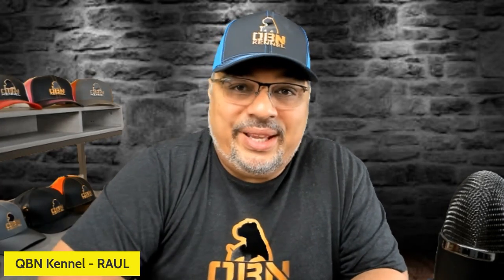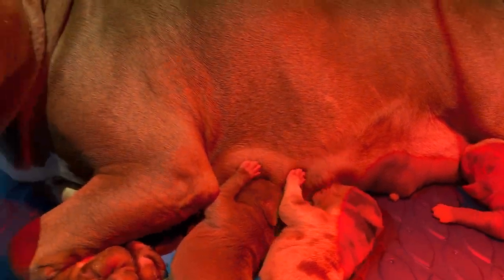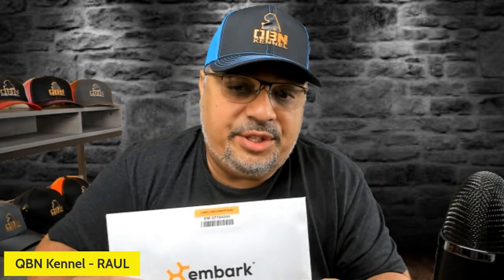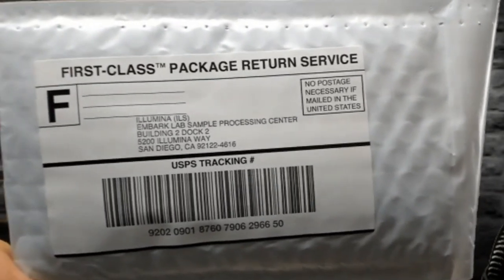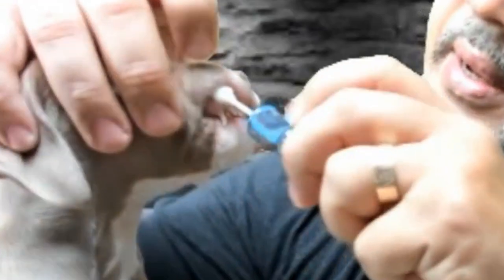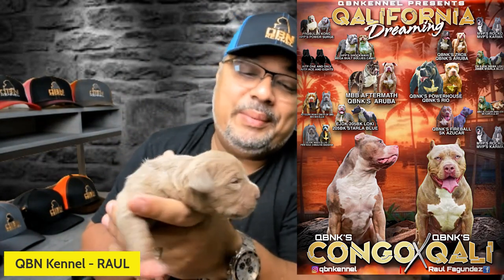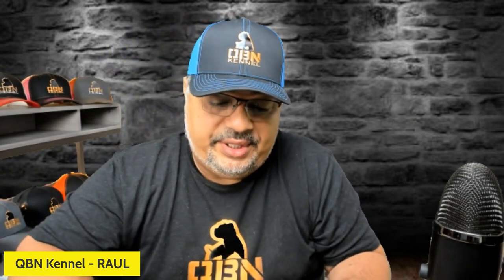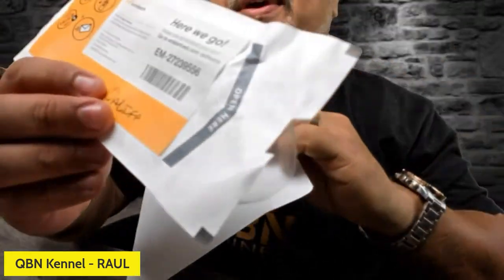Dog DNA Test Step By Step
In this video we review The Best Dog DNA Test as well showing you by unboxing an order of 9 Embark Dog DNA Kits. We show you how to do it step by step using our American Bully XL Puppies.

Dear viewers,

Before we delve into today's content, we want to acknowledge that the subject matter we discuss may be controversial, evoke strong opinions, or touch upon sensitive topics. Our intention is not to offend or promote any particular viewpoint, but rather to foster open dialogue, critical thinking, and awareness.

It's essential to recognize that opinions expressed in this content are those of the individuals involved and do not necessarily reflect the views of the channel as a whole. We encourage you to approach the discussion with an open mind, respect diverse perspectives, and engage in constructive conversations.

While we strive to present information accurately, the nature of controversial topics may involve varying interpretations and evolving perspectives. We do our best to fact-check and provide reliable sources, but we encourage you to independently verify information and seek additional sources if needed.

Ultimately, our goal is to create a space for thought-provoking discussions, promoting understanding and tolerance among our audience. If you find any content distressing or disagree with any viewpoint, we encourage you to express your thoughts respectfully in the comments section.

Sincerely, Raul Fagundez